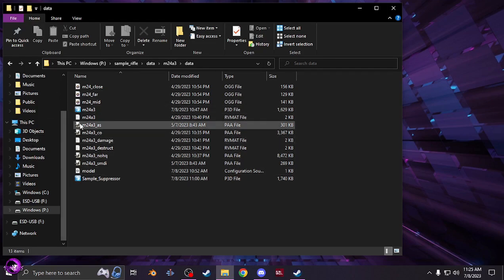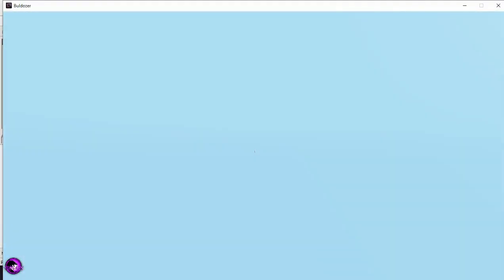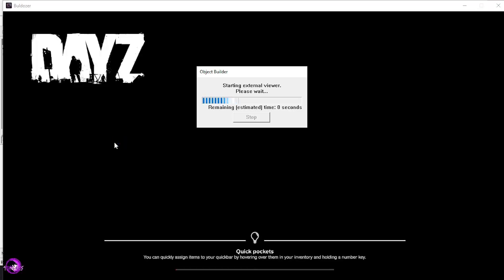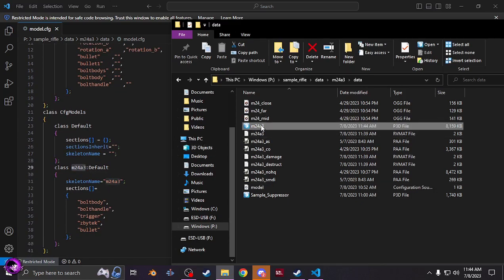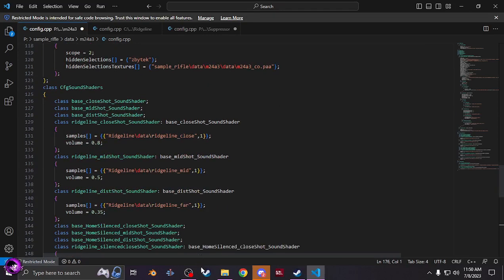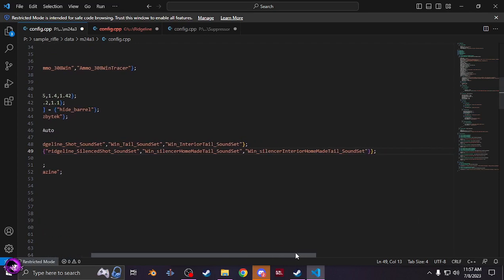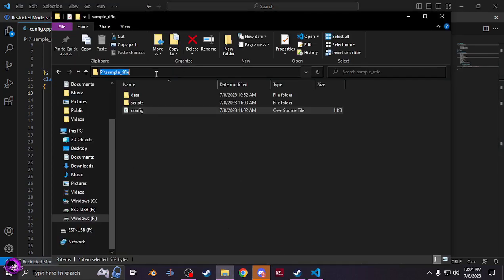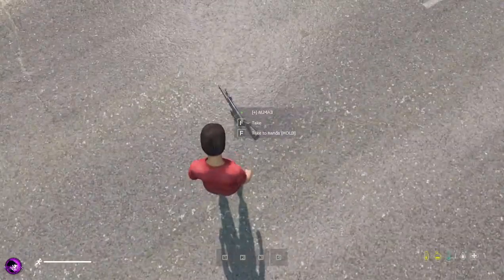DayZ Mod Tutorial, More proper and detailed way to make a rifle.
In this video I show the correct way to make a weapon in DayZ with scripts and proper steps missed in my last couple weapon tutorials... between those videos and this one you should be fully capable to make any weapon you desire. If you have any questions link to discord is below. Thanks...

Pbo Project info
*.h,*.hpp,*.png,*.cpp*,.txt,thumbs.db,*.dep,*.bak,*.log,*.pew,source,*.tga,*.bat,*.psd,*.cmd